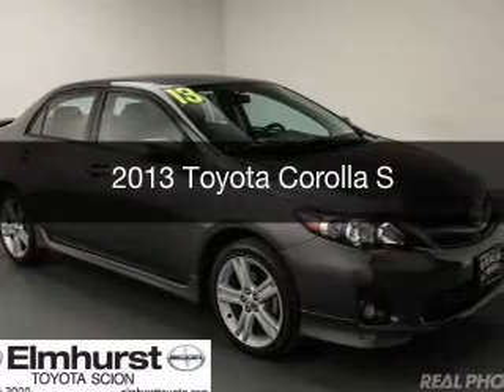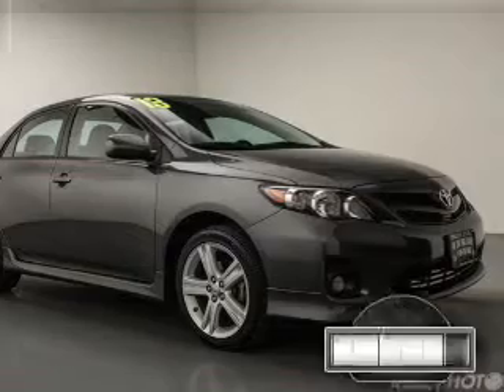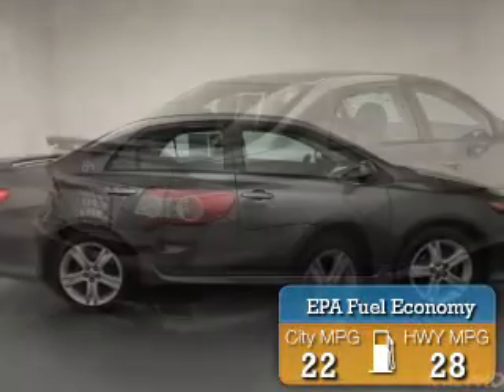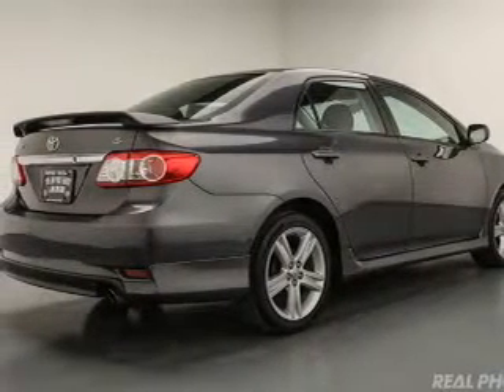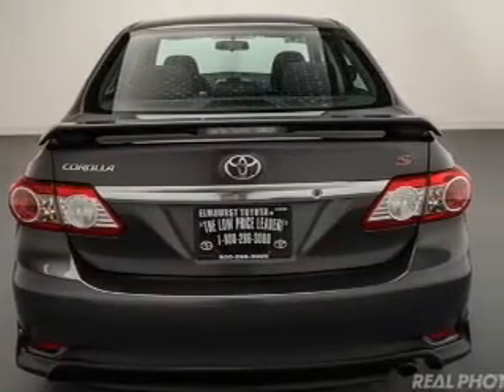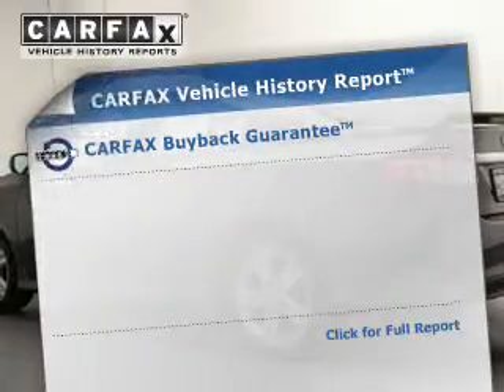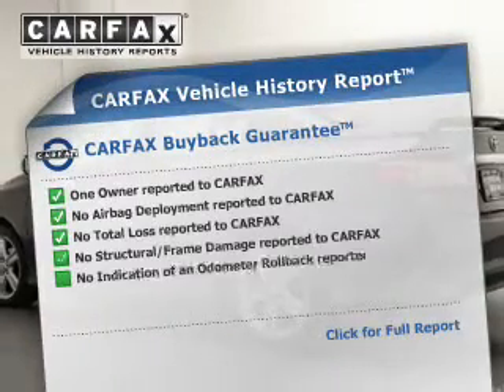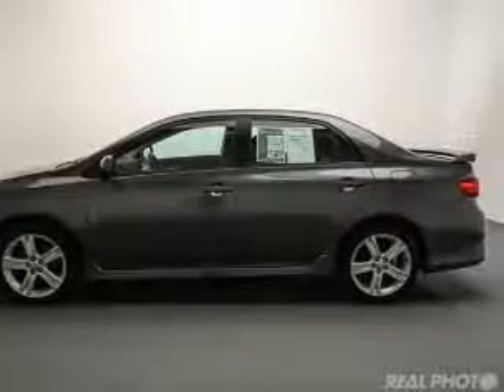2013 Toyota Corolla - At Elmhurst Illinois Toyota Dealer Elmhurst Toyota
Year: 2013
Make: Toyota
Model: Corolla
Trim: S
Engine: 1.8 liter inline 4 cylinder 16 valve
Transmission: 4-Speed Automatic
Color: Magnetic Gray Metallic
Mileage: 26016

Address:
440 W Lake St, Elmhurst, IL 6012